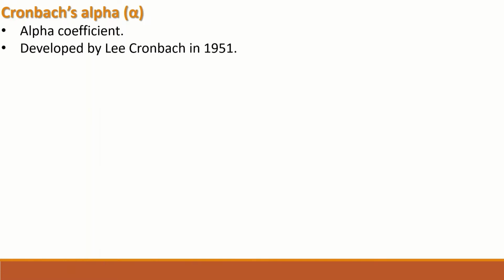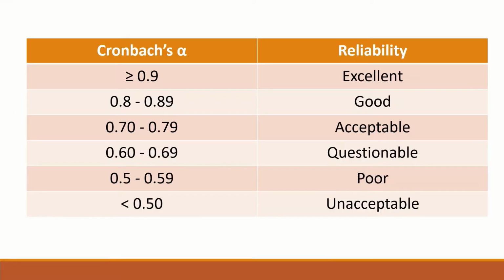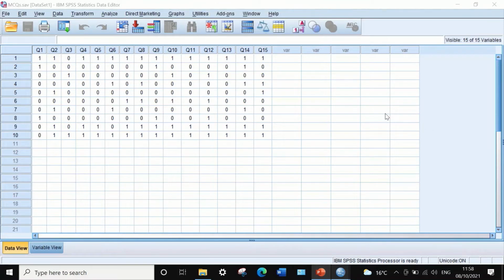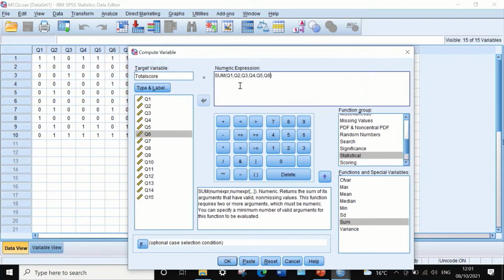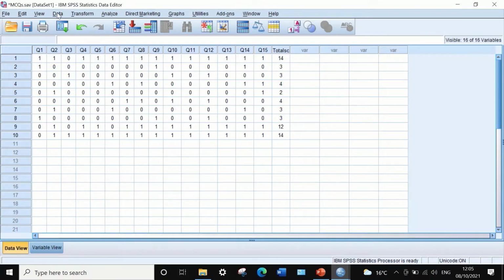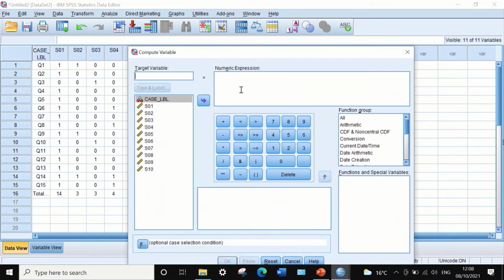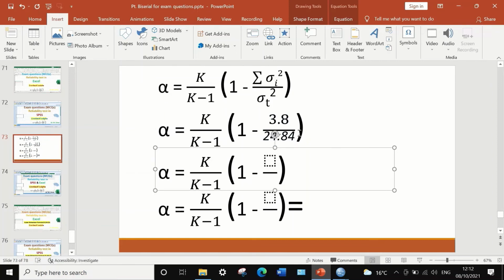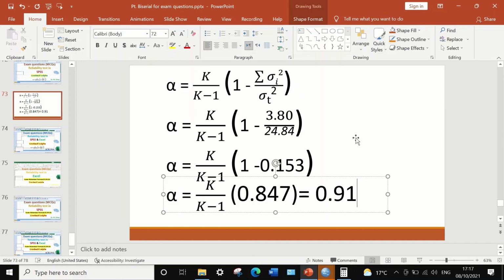Describing MCQ Exam Reliability test in SPSS using Cronbach’s alpha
Exam Reliability test in

SPSS

Cronbach’s alpha